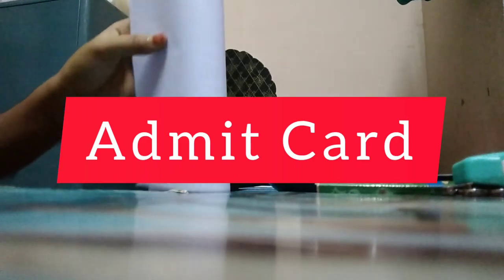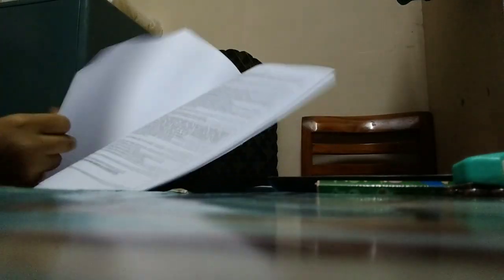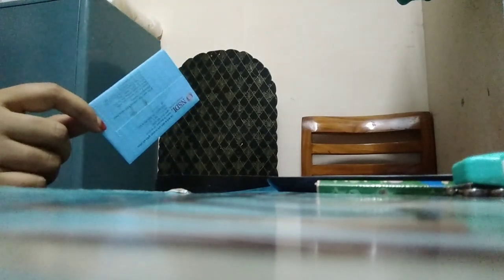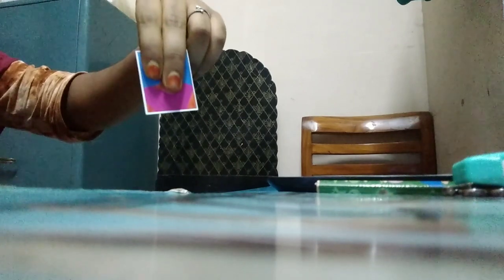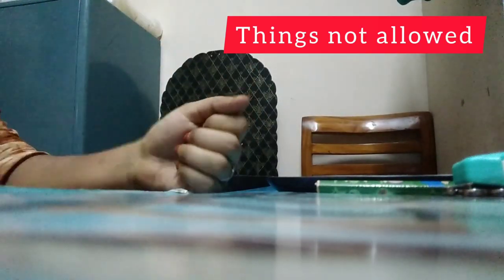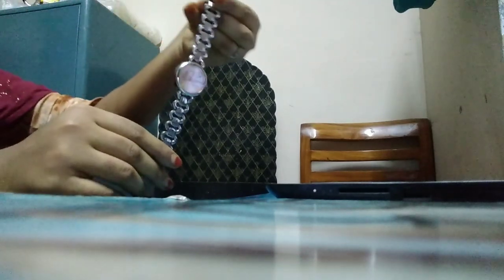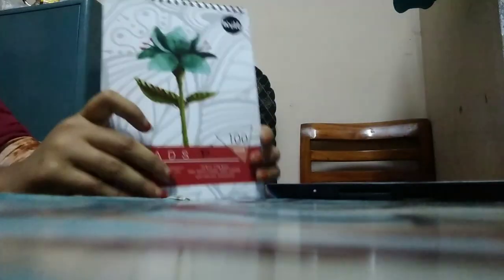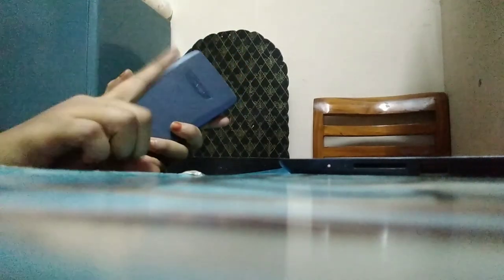BARC 2023 Exam Final Checklist!! Signature and Photo should be done at home or in exam venue??